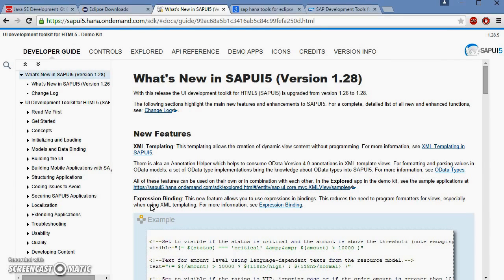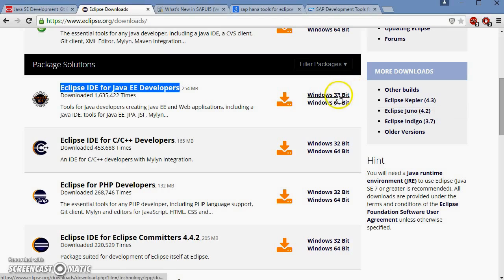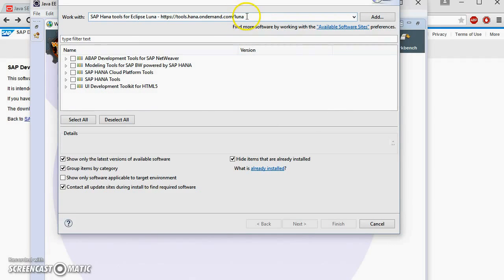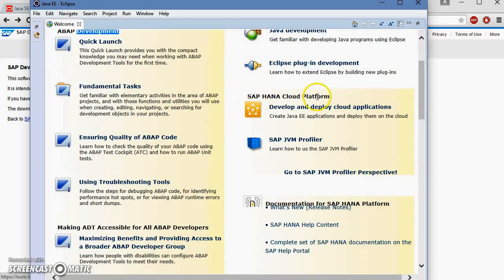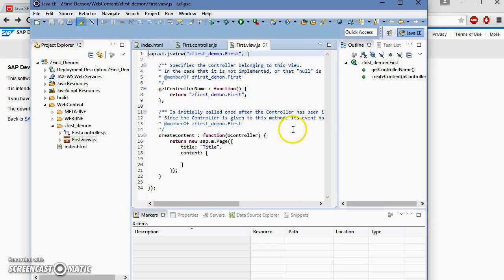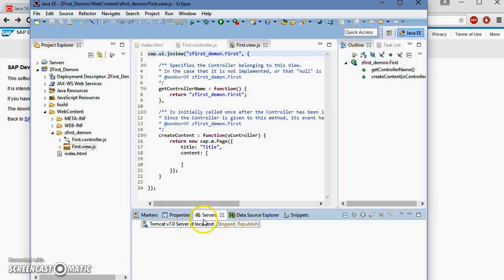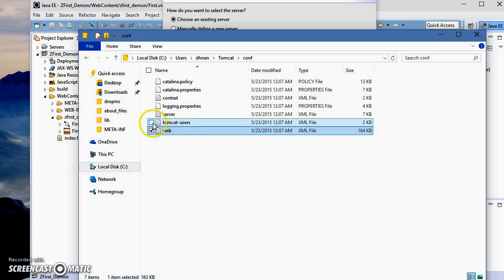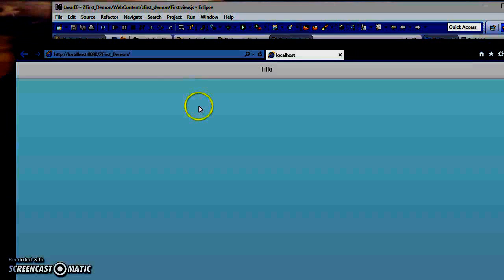1. How to install SAPUI5 toolkit, Eclipse & Tomcat for SAPUI5 development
This video demonstrate the installation of software set up needed to do SAPUI5 development on your laptop/desktop. You need four components :
3. HANA tools for Eclipse
4. Tomcat v7.0